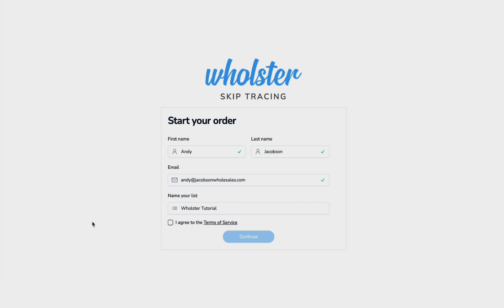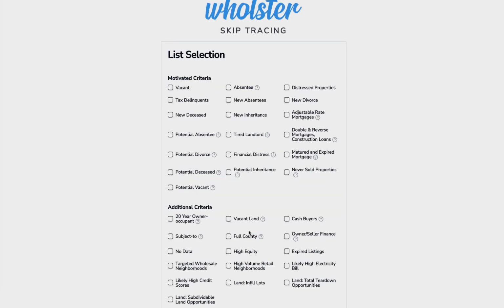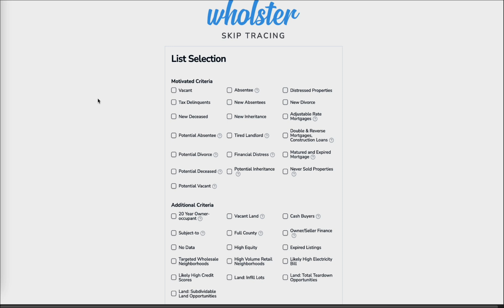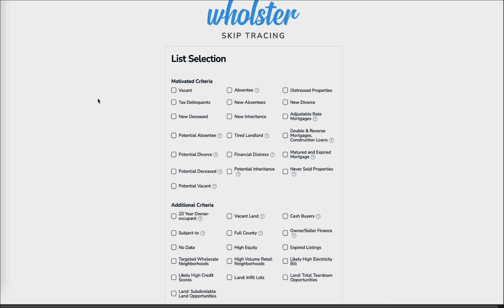How to Order a Skip Trace List from Wholster: A Step-by-Step Tutorial for Real Estate Investors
If you're a real estate investor looking to find motivated sellers and generate more leads, skip tracing is an essential tool. In this guide, we’ll show you exactly how to order a skip trace list from Wholster. From navigating the website to submitting your order, we’ll break it down step by step so you can start converting leads fast.

Step 1: Navigate to the Skip Tracing Page and Start Your Order

Step 2: Choose Your Records and Geographic Area

Next, select the number of records you want to order. You’ll also choose the state, and optionally the county, city, or zip codes where you want the records pulled from.

For example, we’ll order 10,000 records for Maryland, selecting a few of our preferred zip codes. Once your selections are made, click "Continue" to move to the list selection screen.

Step 3: Select Motivated Seller Lists

On the list selection screen, you can choose up to two premade lists of motivated criteria. Wholster offers over 30 different lists, all sourced from fresh and updated data to maximize your lead conversion.

For our example, we’ll select "Vacant" and "Absentee Owner" lists. These lists help you target owners who are most likely to sell quickly, giving you a strong edge in the market.

Step 4: Upload Prior Lists (Optional)

If you’ve previously ordered data, you can upload your prior list to have Wholster scrub for duplicates.

If you have your own list that you’d like us to skip trace, simply email your request and list to . Jarred and the Wholster team will handle the rest.

You can also add notes or additional criteria for your order. For example, if you only want condos from your vacant and absentee list, add that in the notes section before proceeding.

Step 5: Review and Submit Your Order

Before submitting, carefully review your order to ensure all details are correct. If you’re a new customer, you’ll be prompted to log in or create an account.

Once everything looks good, submit your order and proceed to checkout.

Step 6: Receive Your Records Quickly

After submitting, most orders are delivered via email within 24 hours.

Why Skip Tracing with Wholster Saves You Time and Money

Ordering a skip trace list with Wholster allows you to target the right property owners, avoid wasting time on unqualified leads, and stay compliant with legal requirements. With easy-to-use navigation, flexible list options, and fast delivery, Wholster makes skip tracing simple for real estate investors of all experience levels.

-Ready to get started? Jarred and the team are ready to help you find your next motivated seller!